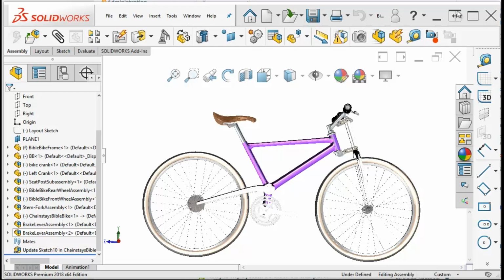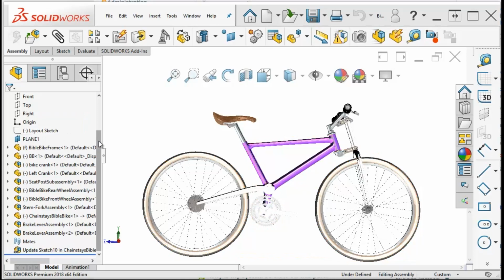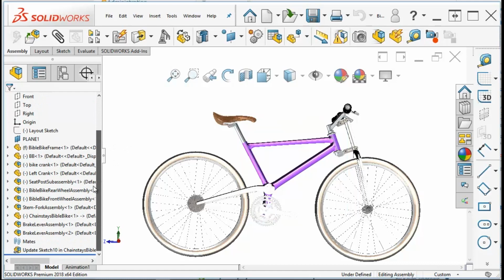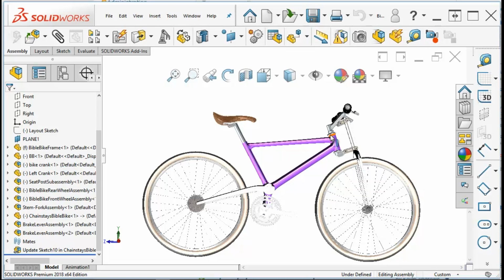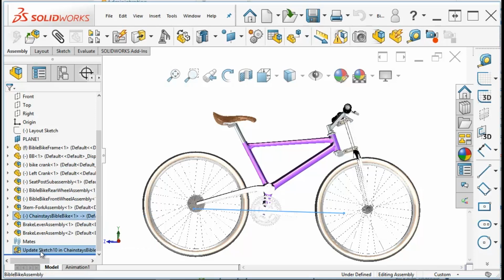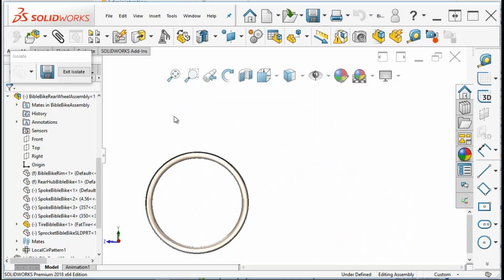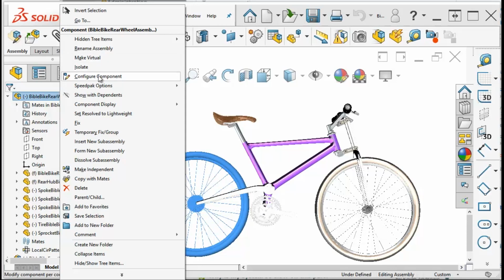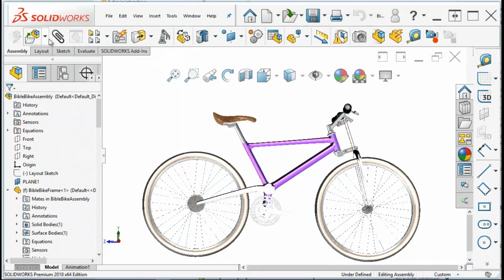SolidWorks Assembly Tools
SolidWorks has many tools available to help you manage what's going on in your assemblies, and the efficiency of your assemblies.